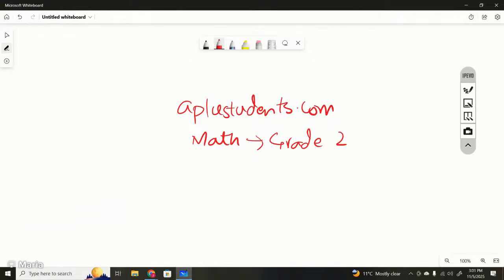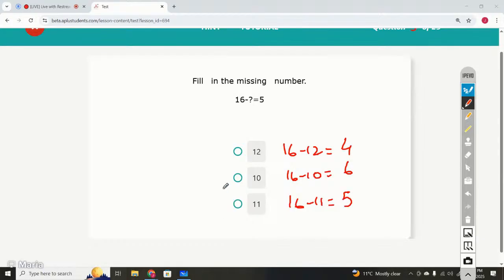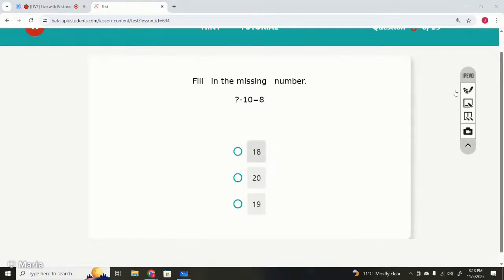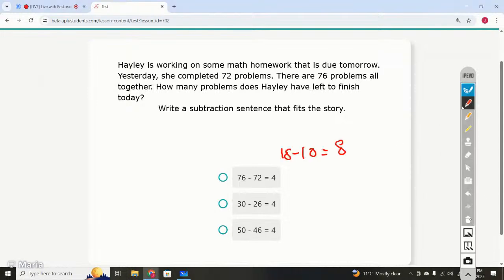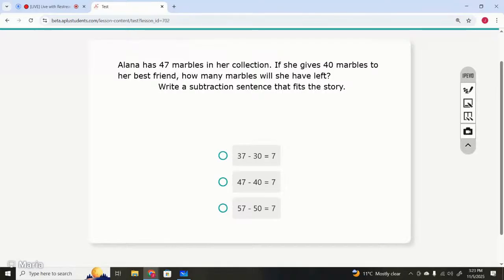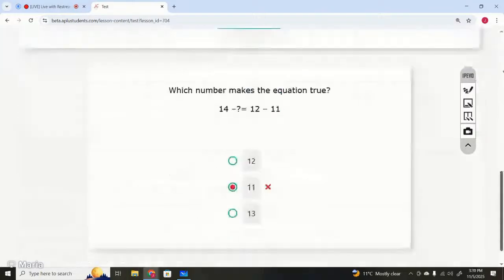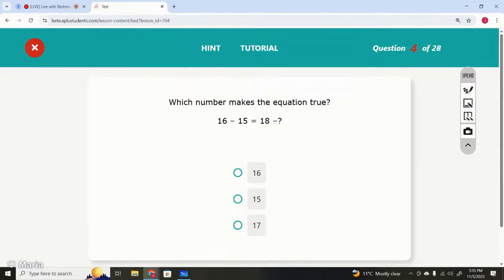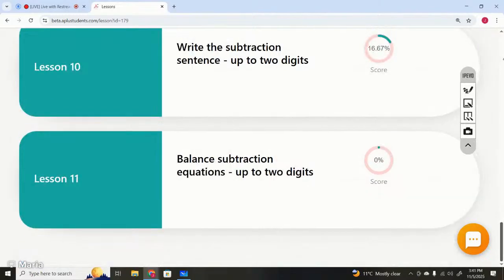Grade 2 - Math: Subtraction - Two Digits